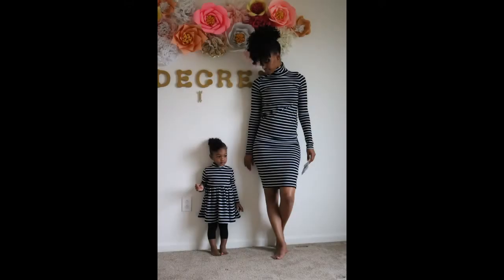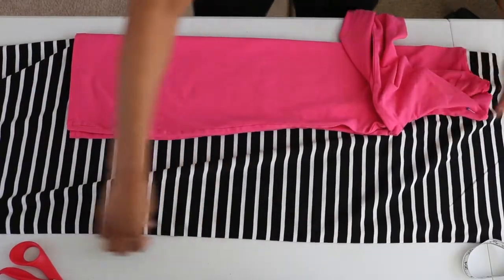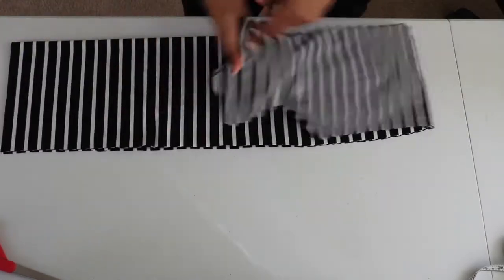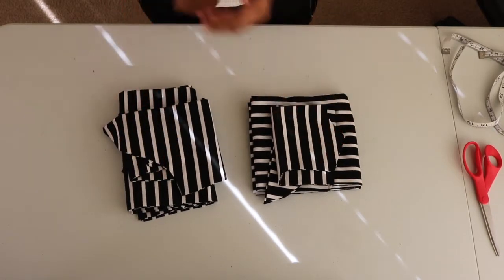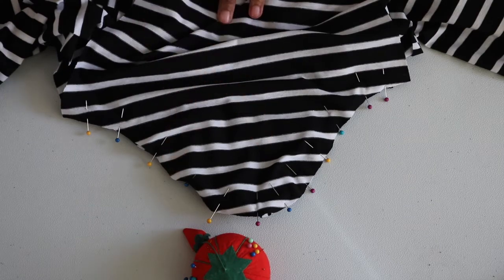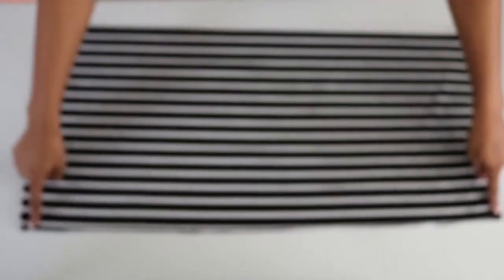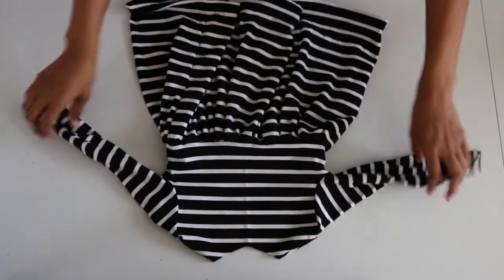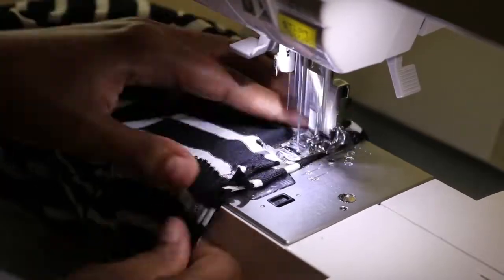DIY: [Beginner sewing] Mommy and mini stripped dress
Hi guys!!

In this video I'll be showing how I made this long sleeve turtle neck body con and a long sleeve turtle neck gathered dress for my mini me to match!